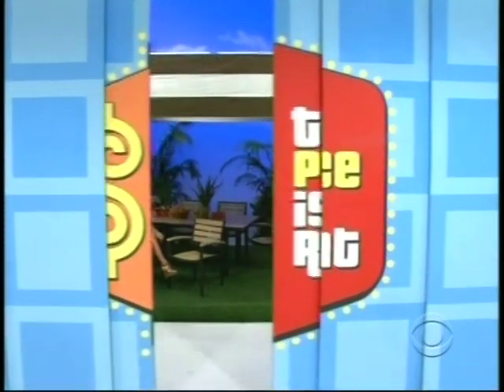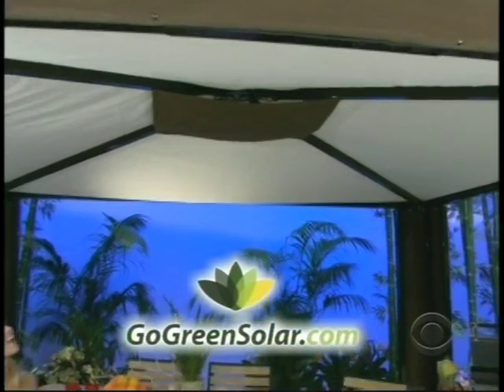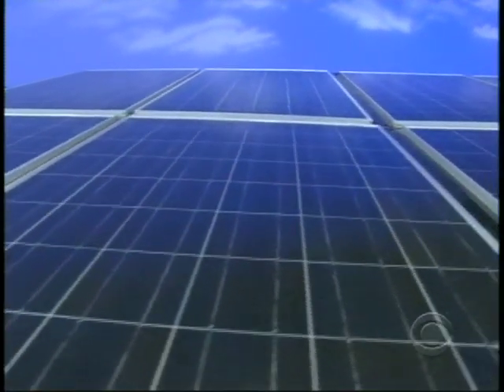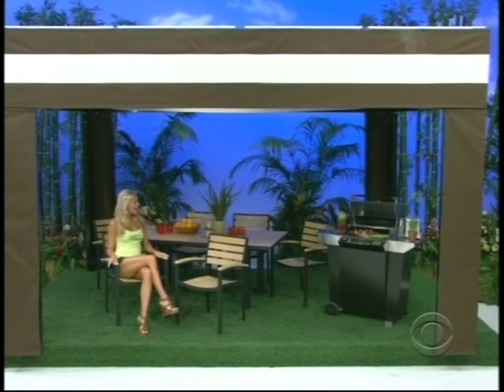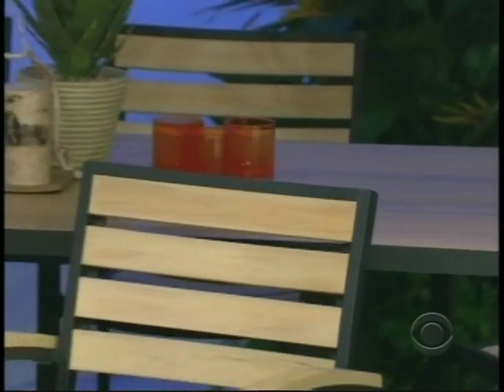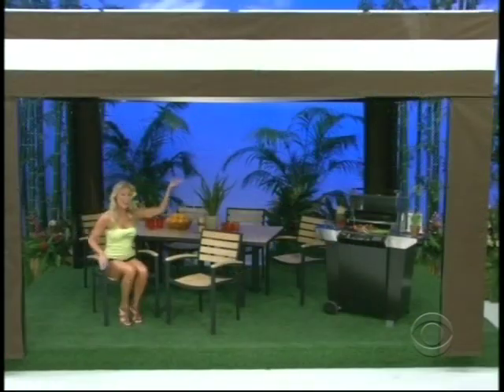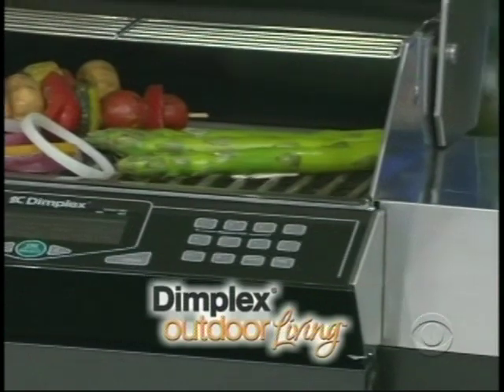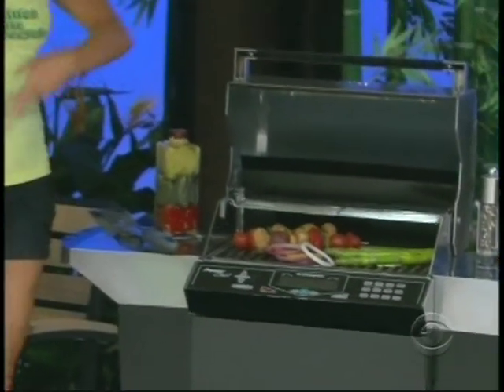Solar Cabana - Price Is Right - Earth Day 2010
The Solade Concepts PowerShade 8 Solar Cabana featured on The Price is Right Earth Day 2010. The PowerShade 8 Solar Cabana is a complete grid tie solar electric system that provides clean power to offset your highest cost of electricity. The elegantly constructed solar cabana has 8 solar panels and provides shade and comfort for friends, family or clients to enjoy, all while providing an alternative method to ease into solar power.